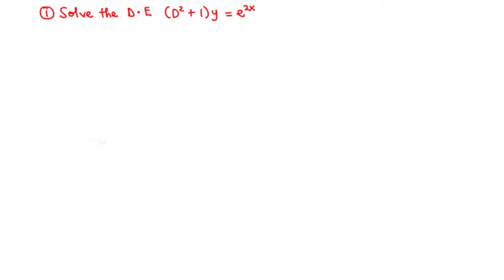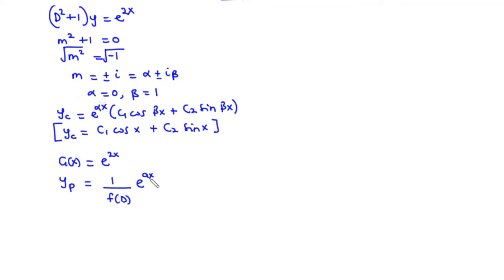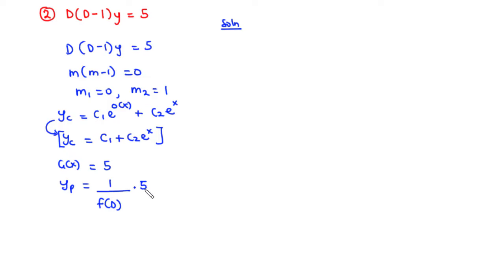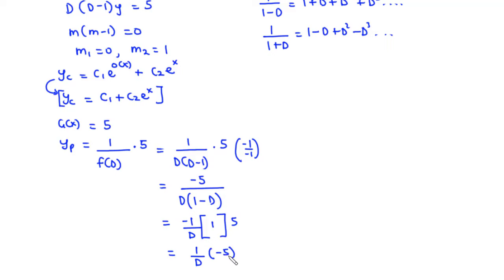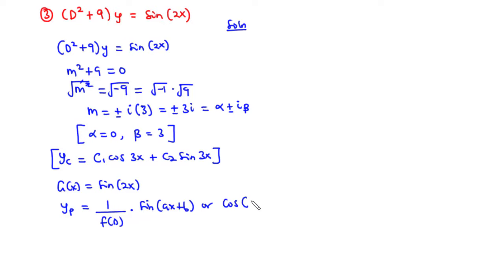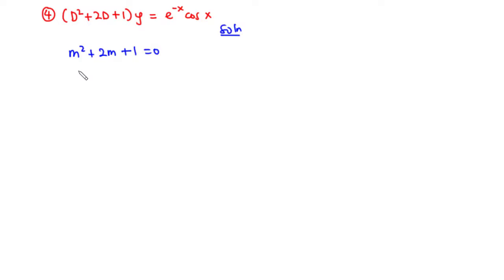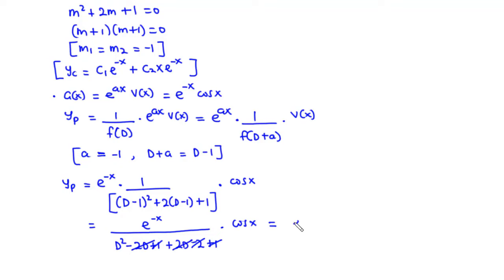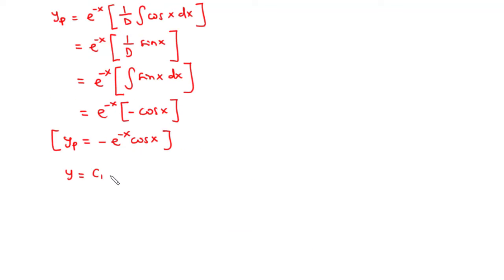🔵25 - D Operator Method for Solving Second Order Linear Differential Equations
In this lesson we shall learn how to solve the general solution of a linear differential equation using the d operator method. The d operator is an effective way of solving d.e's where the coefficients need to be constants.
For each form of G(x), the solution process is quite different.

In this lesson we shall consider variety of cases and examples i.e
for g(x) to be a:
1. Exponential Function
2. Sine or cosine function
3. Polynomial function
4. sum of functions
5. product of functions

00:00 - Ex 1: Exponential Function
03:53 - Ex 2: Polynomial function
08:45 - Ex 3: sine or cosine function
12:43 - Ex 4: product of functions